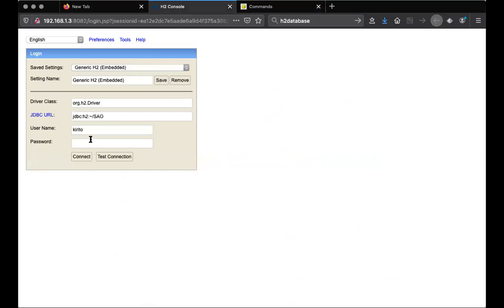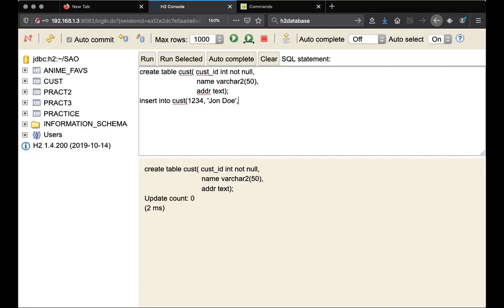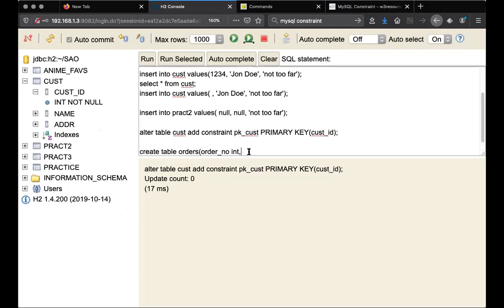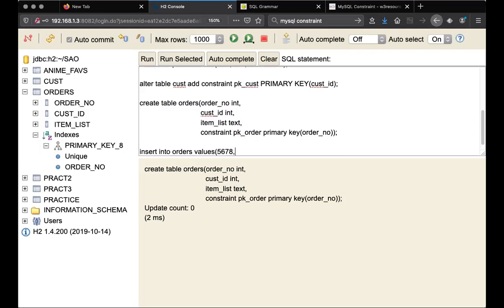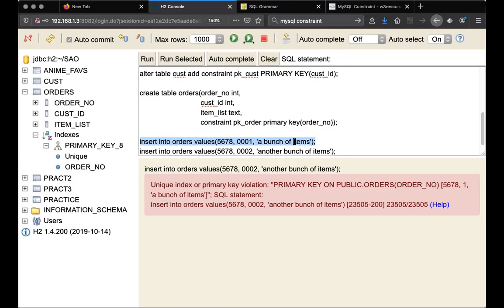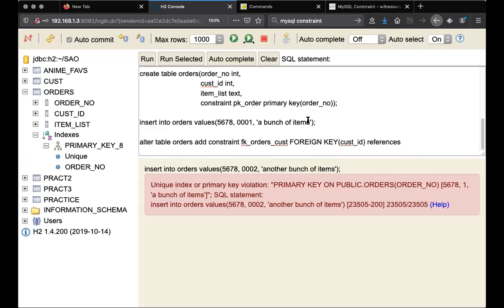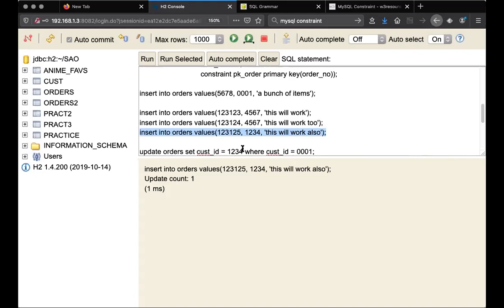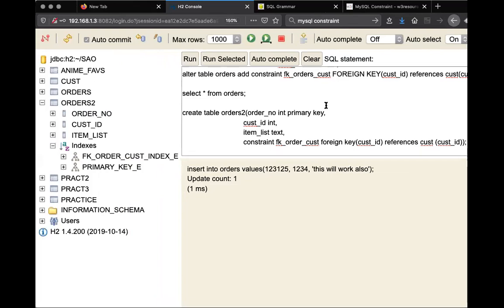SQL keys intro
Primary and foreign keys.